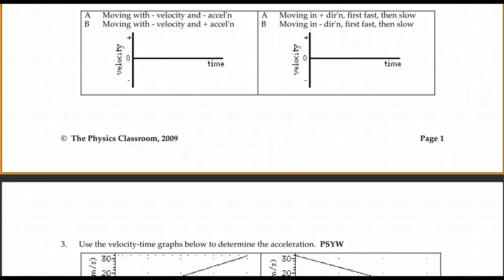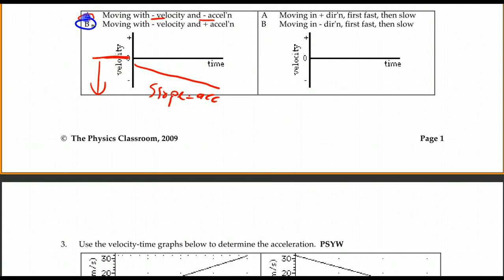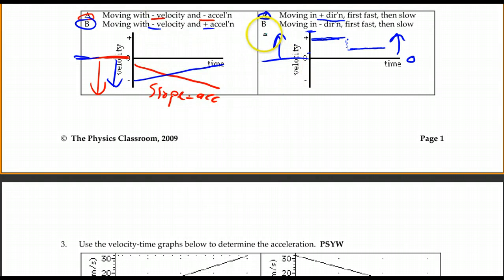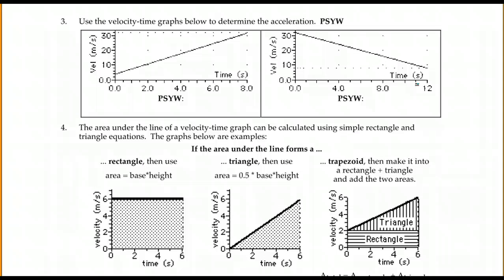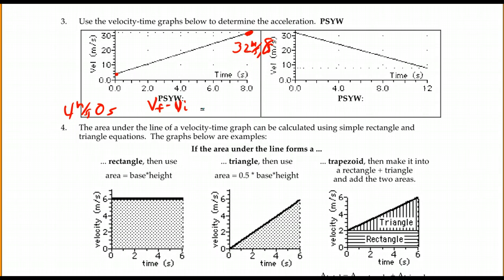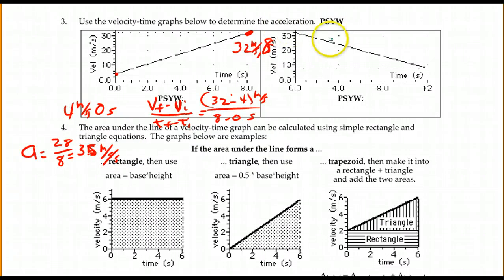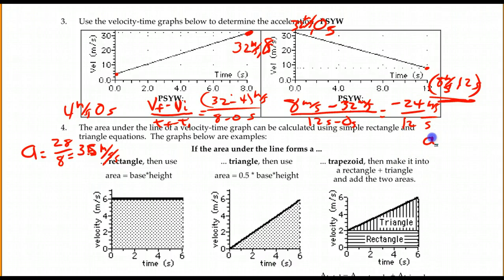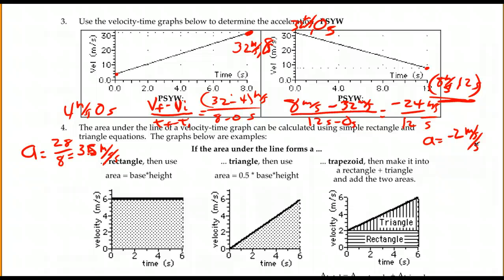Slopes of Velocity vs. time Graphs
This screencast shows how slope  of a velocity vs. time graph can be calculated to determine acceleration.